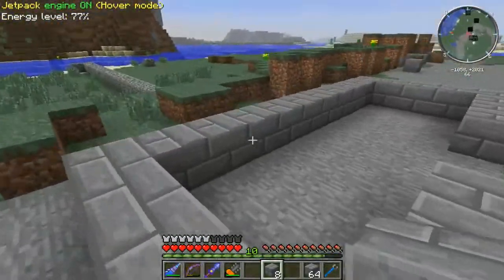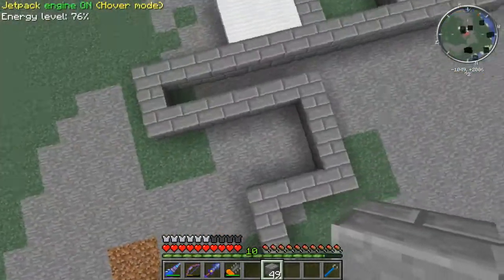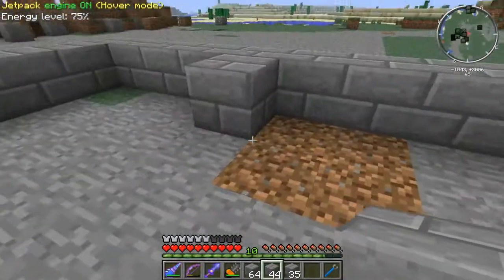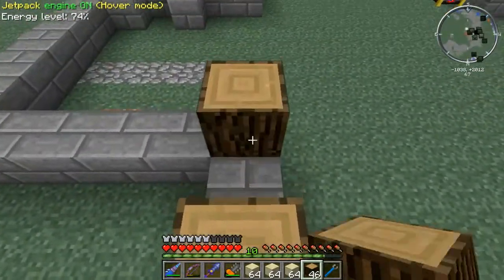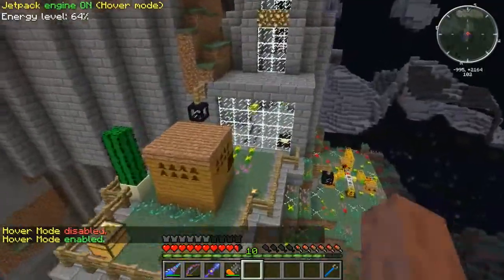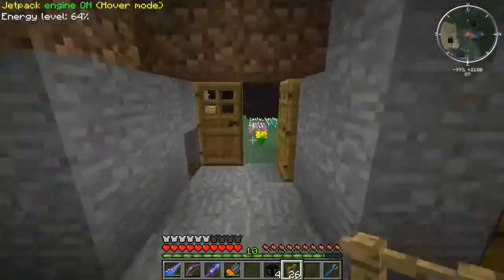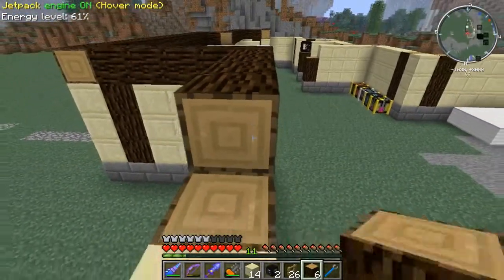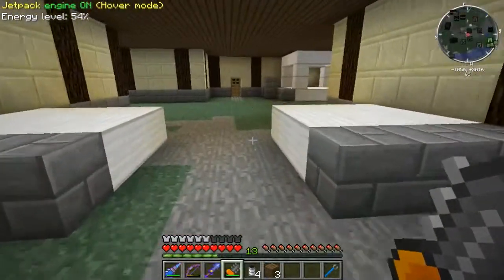Let's Learn Feed The Beast::Episode 8 - Final exam time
Woah, it's been a while since I've uploaded some minecraft, but today we're putting everything I've made a video one to use and making the perfect place for bee stuff. This'll be a couple episodes long, so I hope you guys enjoy!